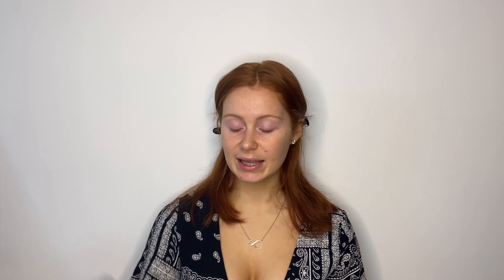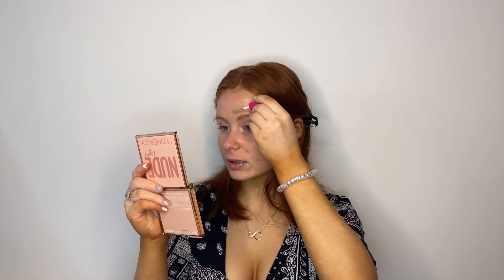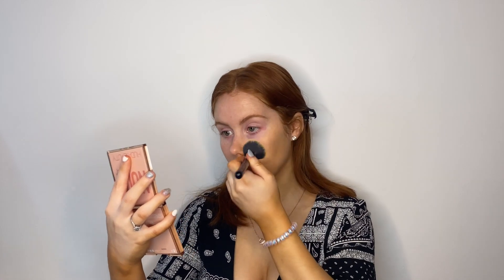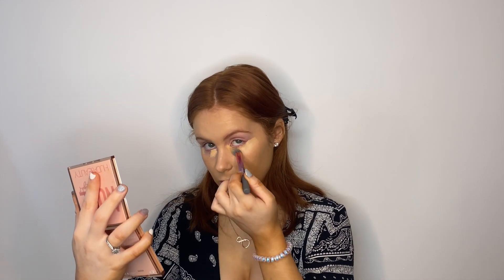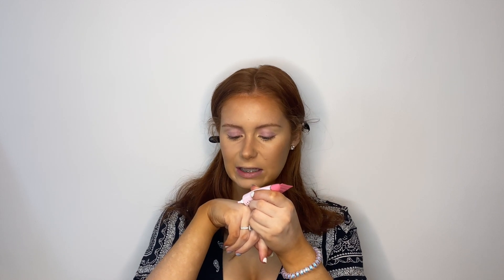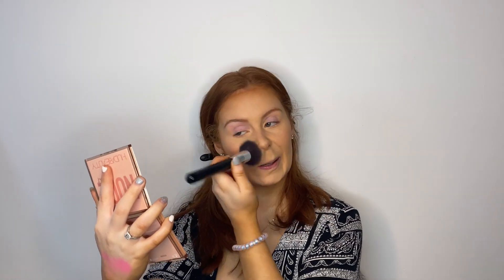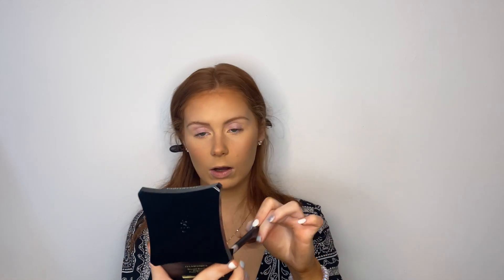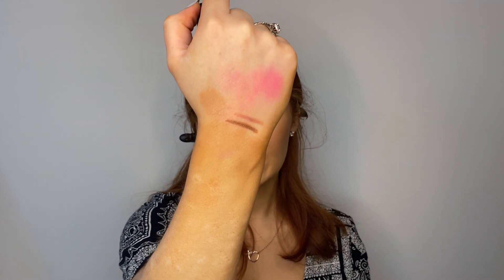IN-DEPTH EVERYDAY MAKEUP ROUTINE // Leah Ashley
Hey guys! In today's video I go through my everyday makeup routine in detail. I give you all my tips and tricks on how to make your makeup last longer and look dewy, smooth and flawless all day.

Leah xx